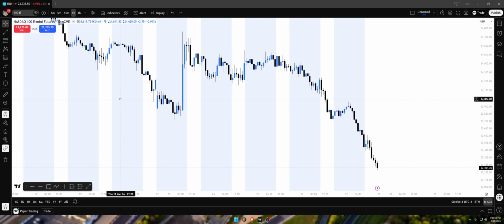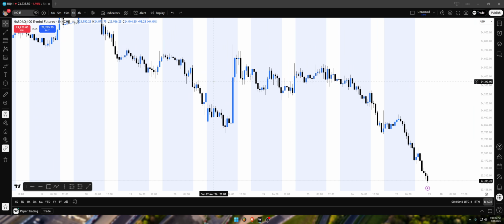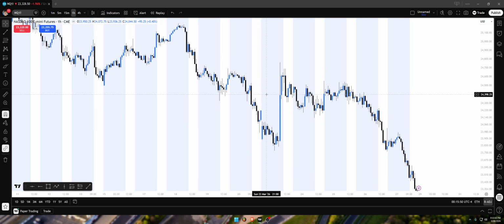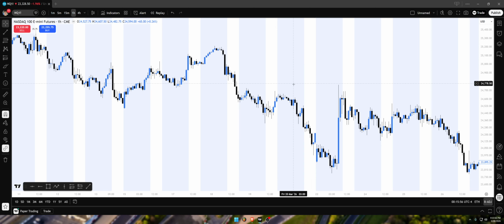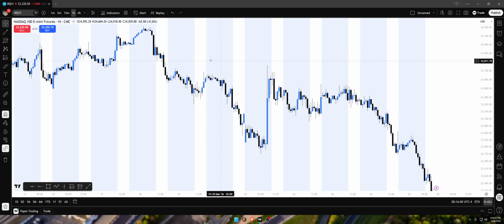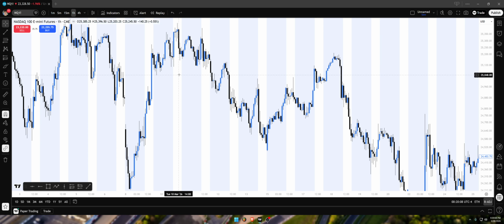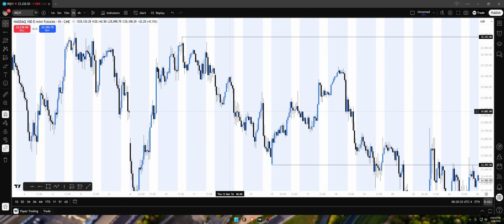Liquidity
Watch PB trading bros